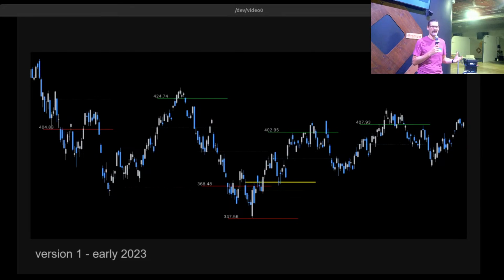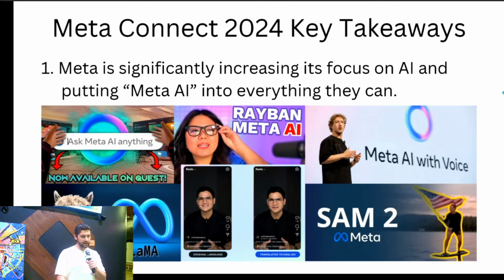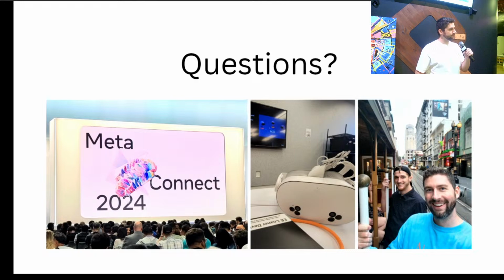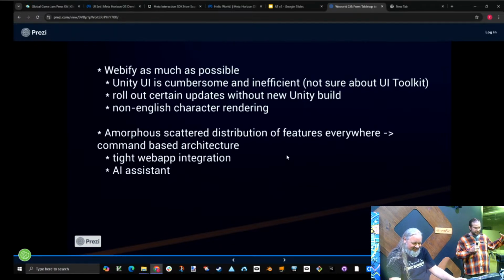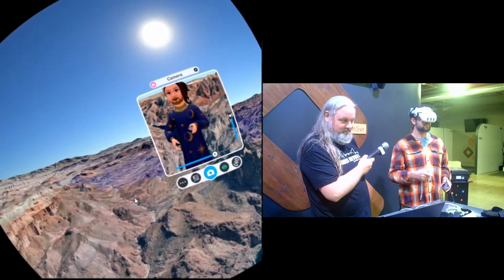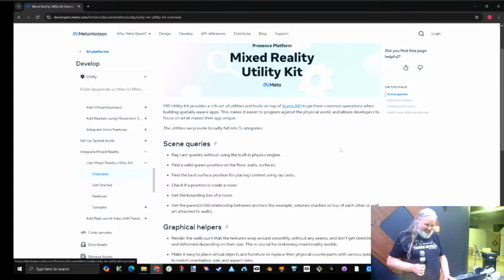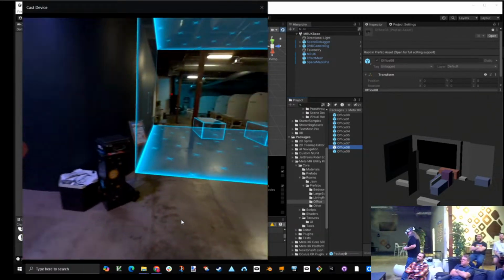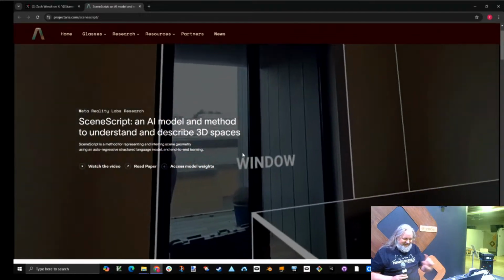MN VR and HCI (October 2024): Short Talks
Wooorld Updates - Paul Christian
Technical behind the scenes on the new features for Wooorld.

Meta Connect In Person - Matt Foreman
My experience attending Meta Connect in person, and benefits over watching the online streams.

Quest Depth Sensor and Scene API Demos - Zach Wendt
A follow-up to my July Quest MR talk, showing some simple prototypes using the depth sensor (Quest 3 only) and the multi-room Scene API (Quest 2+). Hoping to inspire some indoor cold weather projects for 2025!